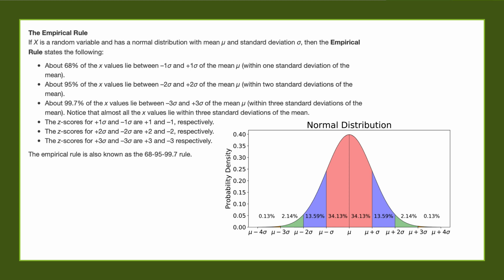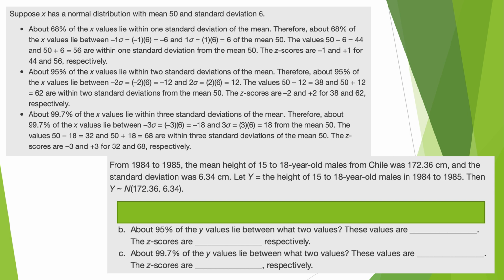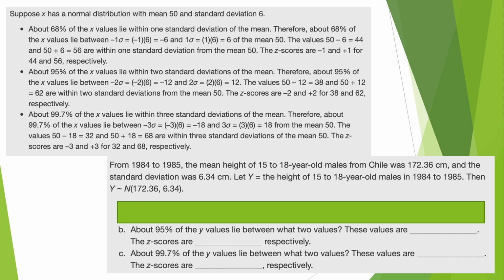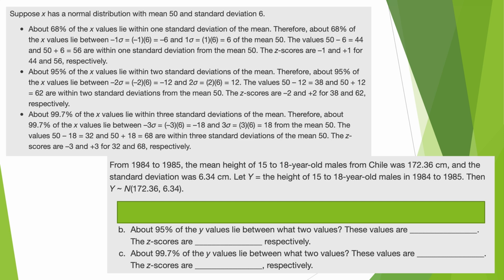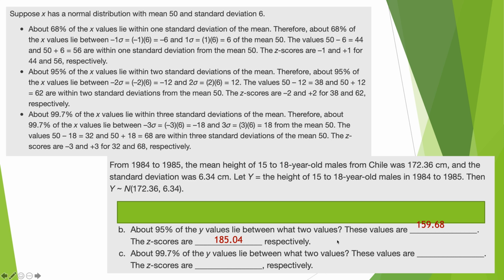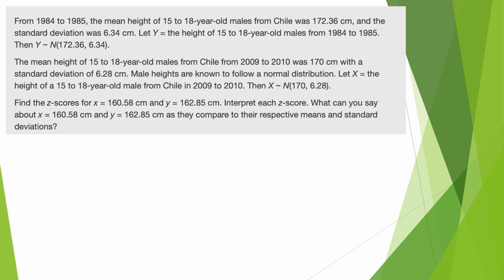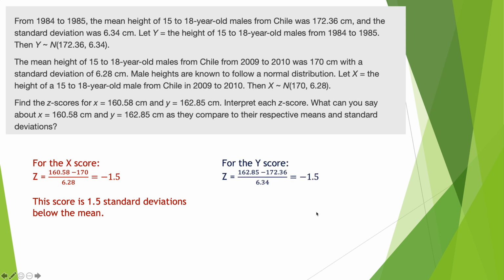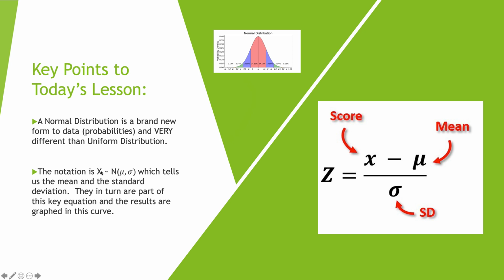Lesson 12 MTH 1500 Video 7 Z factor normal curve wrap up